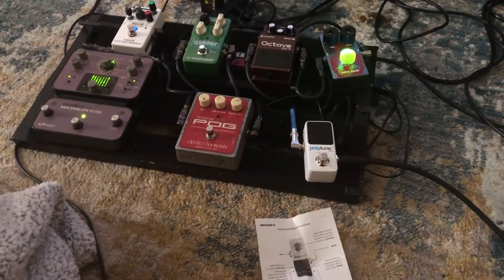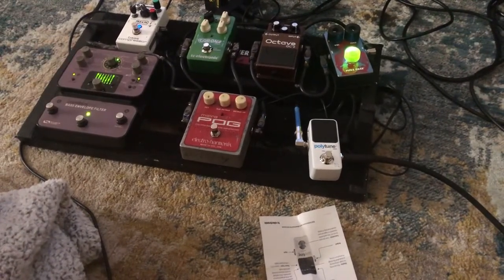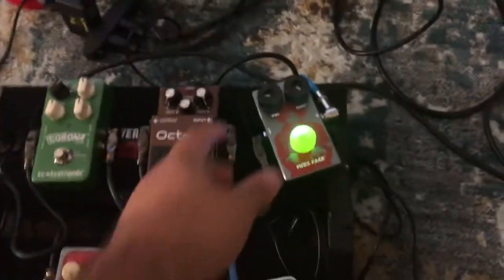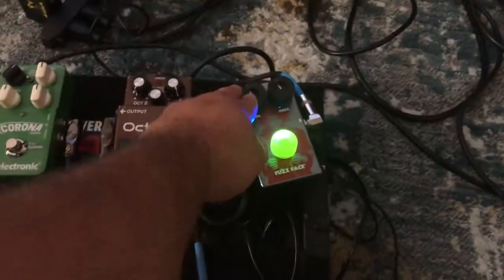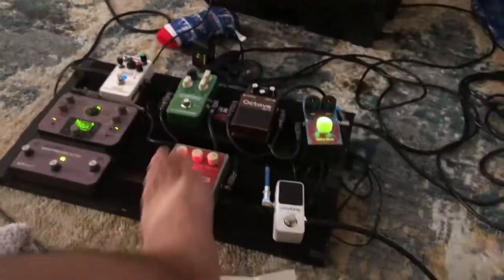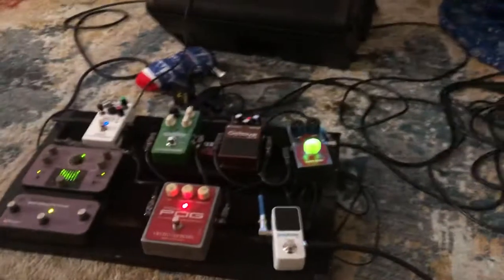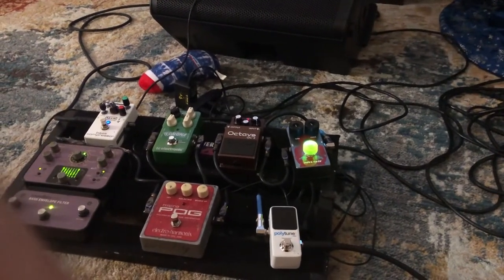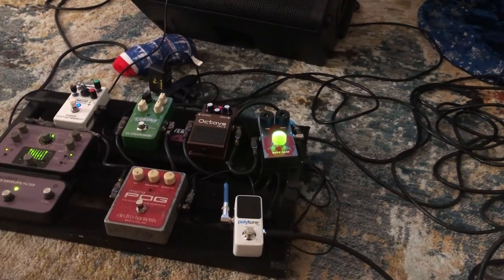Source Audio Bass Envelope + Different Pedals Fat Sound!!!